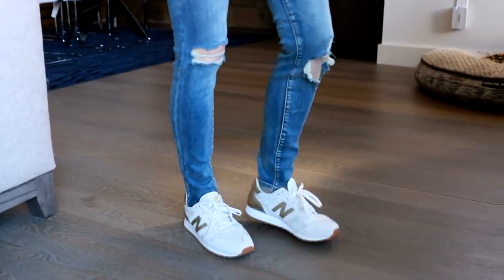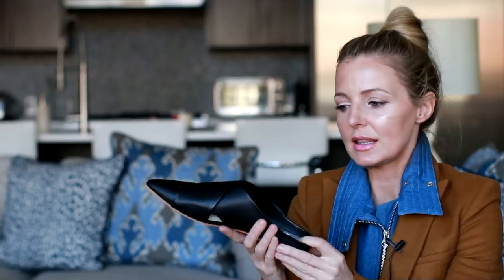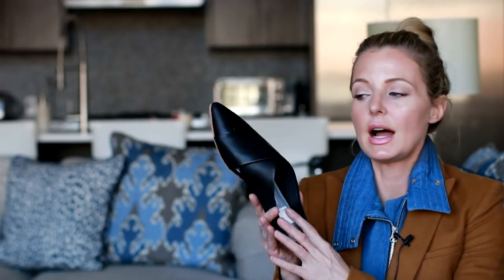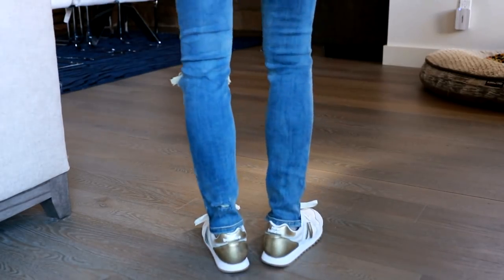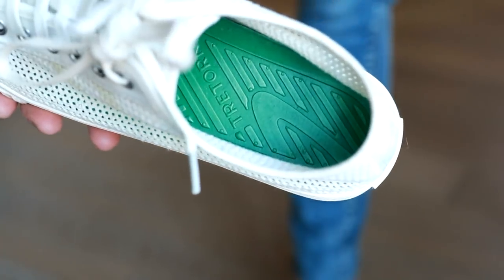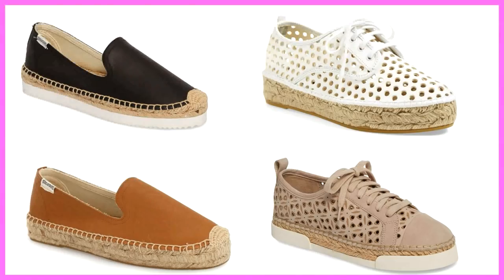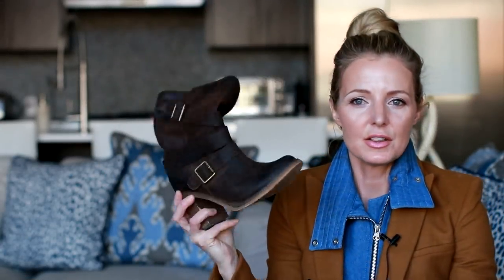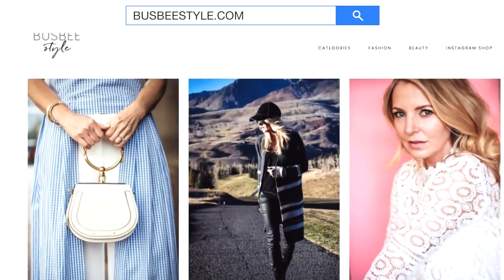Trendy & Classic Flat Shoe Styles for Women 2018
Sharing the go-to flat shoe styles and my favorite brands. Hoping you will all share your favorite flats too...in the comments below so we can pool resources! Your support means the world to me! ~Erin xo

FLAT SHOES

MULES
BLACK MULES (featured), $119 (TTS)
BLACK TASSEL MULES (very popular), $130
BP BOW MULES in pink, $69
STRIPED KNOTTED MULES, $89
GUCCI Metallic MULES, $730
COOL WHITE MULES, $129

SLINGBACKS
STEVEN rose gold SLINGBACKS, $109
SPORTY UGG SLINGBACKS in tan, $129
MARC FISHER SLINGBACKS (4 colors), $91
LOUISE et CIE SLINGBACKS (3 colors), $109 (Runs small)

ESPADRILLES
SMOKING SLIPPERS by Soludos in tan, $99
STRIPED SMOKING SLIPPER, $60
ESPADRILLE SNEAKERS, $99 (TTS)
LOVE THESE by Loeffler Randall, $165 (TTS)
FUN STAR PRINT ESPADRILLE SNEAKERS, $149

SNEAKERS
CHEETAH SNEAKERS by SAM EDELMAN, $99
TRETORN PERFORATED SNEAKERS, $64 (TTS)
NEW BALANCE white and silver, $79 (TTS)

SAM EDELMAN "Felicia" Flats in Nude, $100 (TTS)
YOSI SAMRA metallic flats, $89
COLE HAAN nude flats, $67 (on sale!)
TORY BURCH FLATS, $228

LOAFERS
TOD'S LOAFERS (3 colors), $495
GUCCI Metallic LOAFER MULES, $730
TOD'S SILVER LOAFER, $425
ANIMAL PRINT LOAFERS, $89
ME TOO Loafer Flats (5 colors), $89

SANDALS
2-STRAP SLIDE by SAM EDELMAN, $79 (11 colors, TTS)
NEW (Hermes-like) SANDALS by SAM EDELMAN, $59 (9 colors, TTS)
CROSS STRAP SLIDE SANDAL (several colors), $79

CHELSEA BOOTS
FLAT TAUPE CHELSEA BOOTS, $90
WHITE FLAT BOOTIE, $395
PERFORATED BOOTIES in saddle, $23

MOTO BOOTS
FRYE MOTO BOOTIES, $189

EVENING WEAR FLATS
LOVE THESE!!, $185 (weddings, black tie, etc)

TRENDY DETAILS
LUCITE PUMPS
WESTERN INSPIRED BOOTIES
BOLD COLORS
BOLD COLORS PUMPS

SOCIAL MEDIA